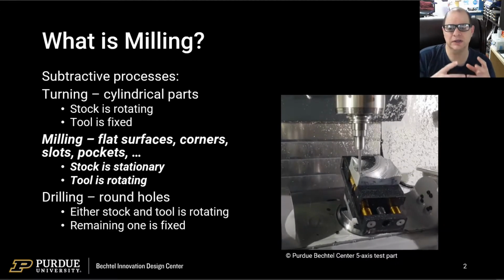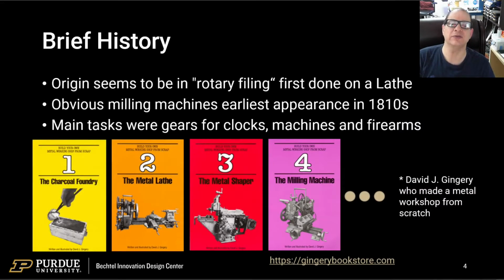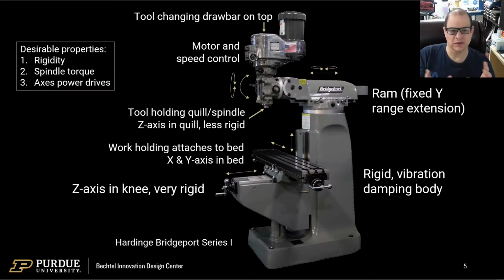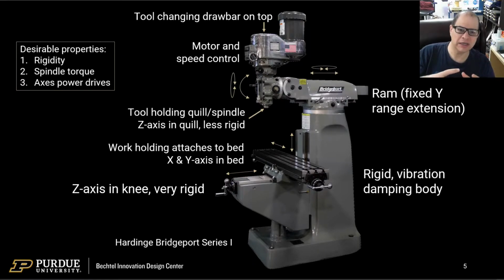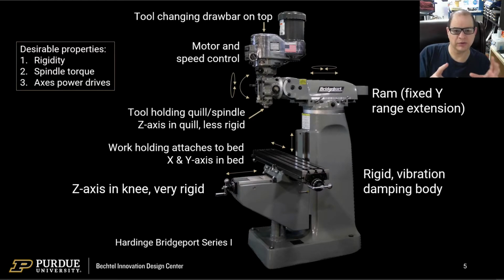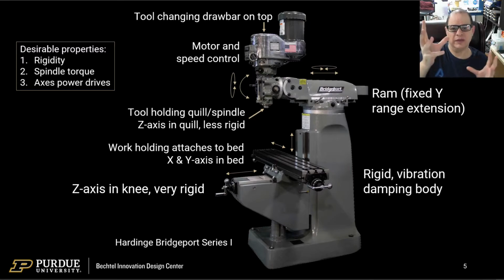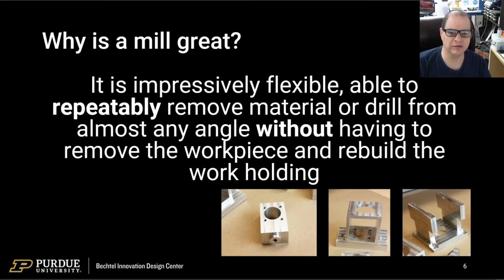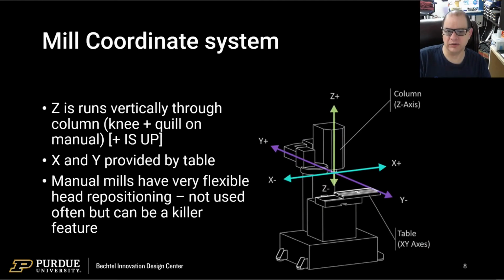Introduction to Milling